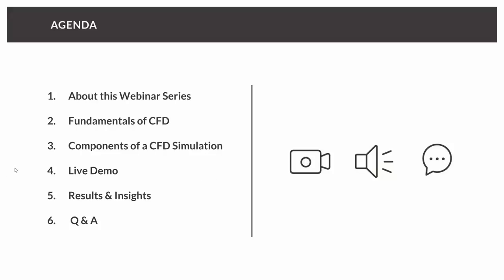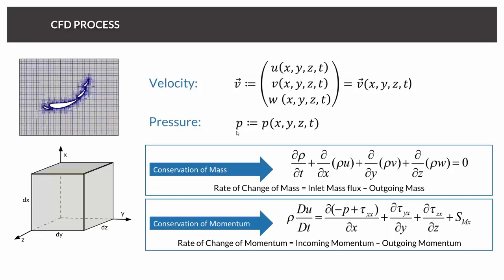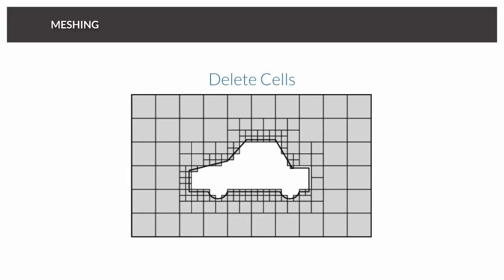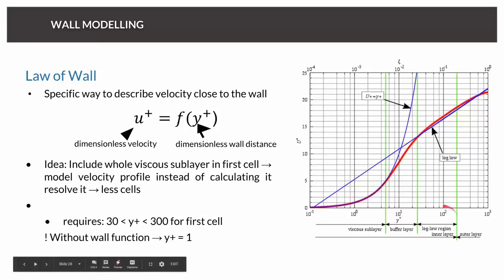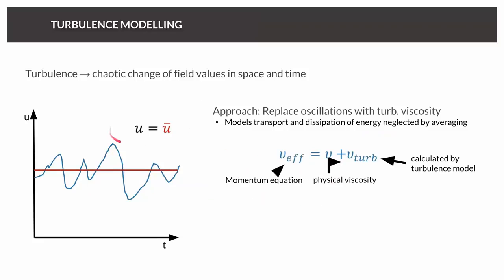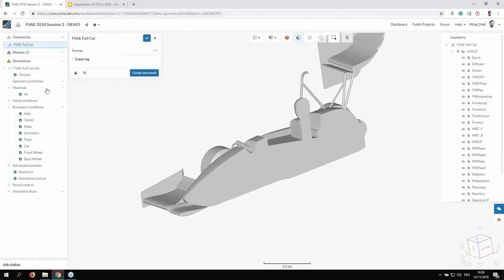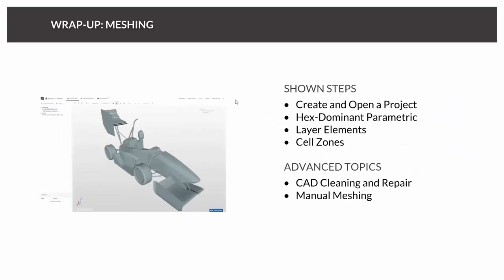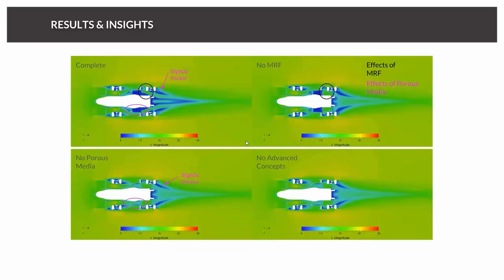Applications of CFD in Formula Student and Formula SAE – Session 2 – Complete Car Aerodynamics